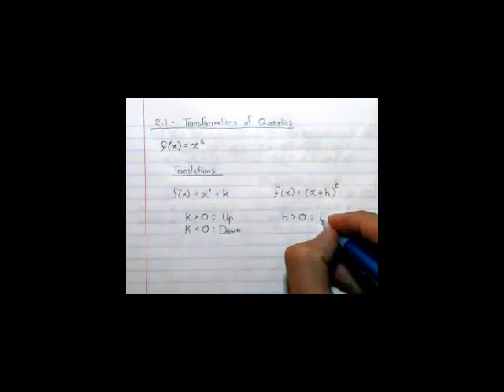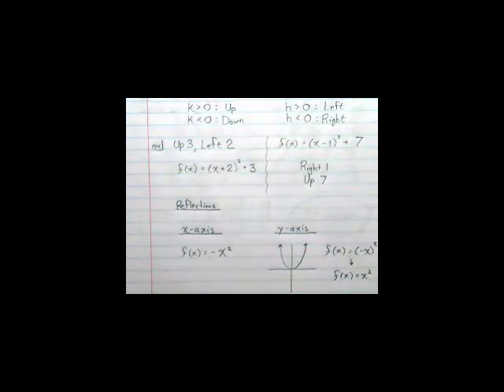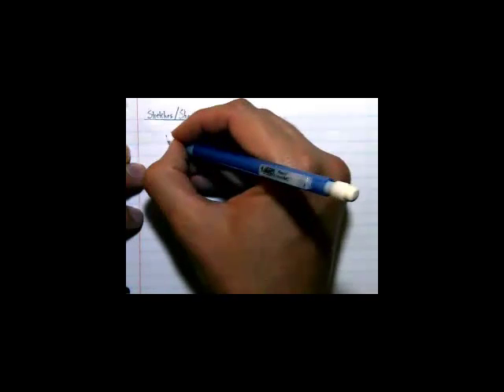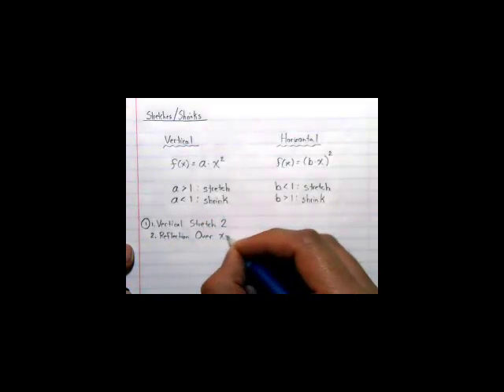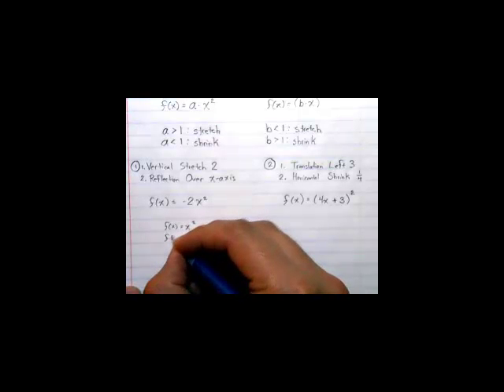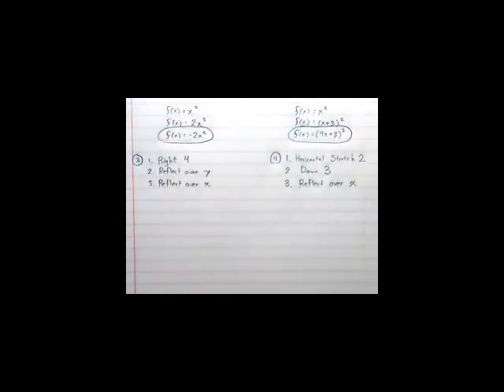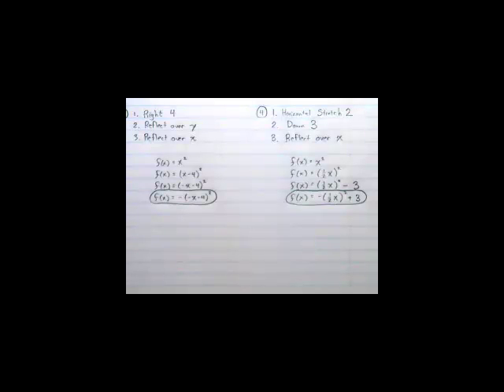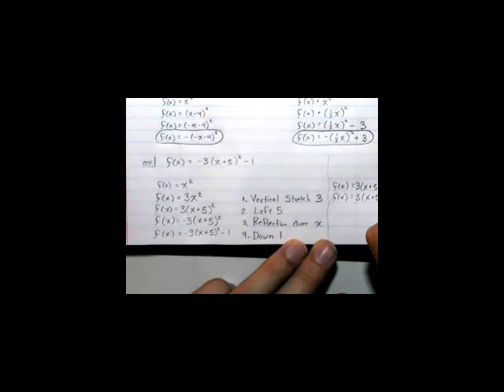2.1 - Transformations of Quadratic Functions